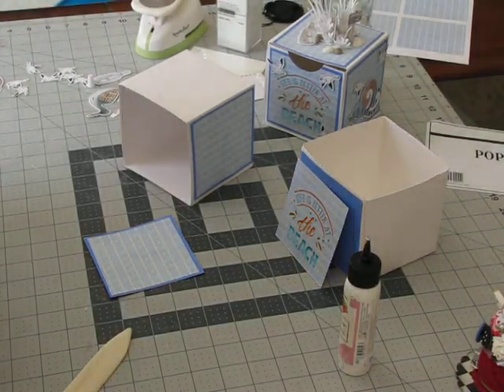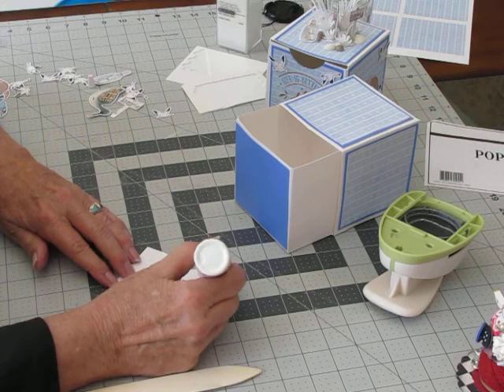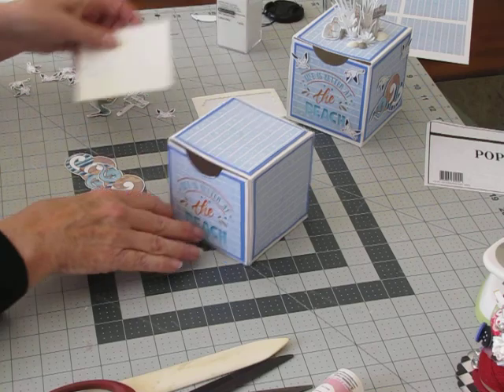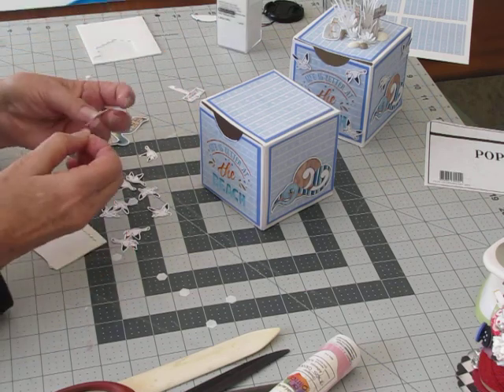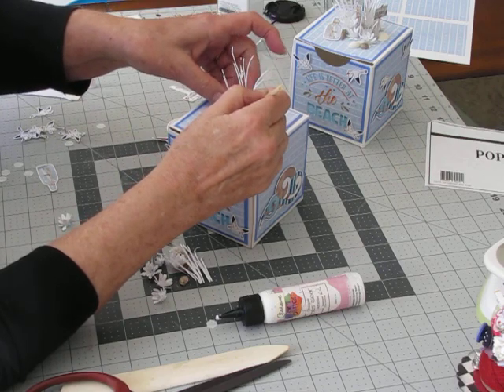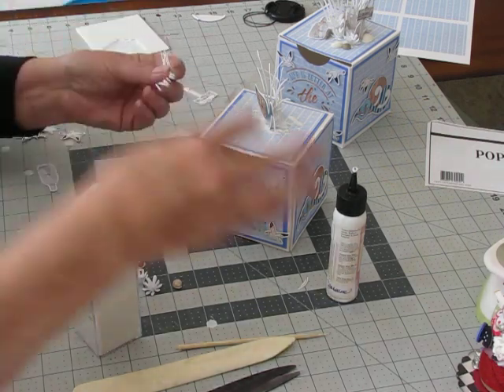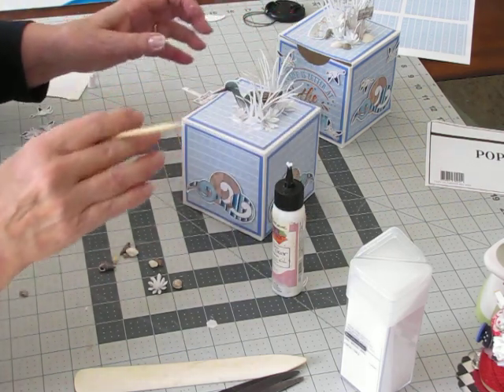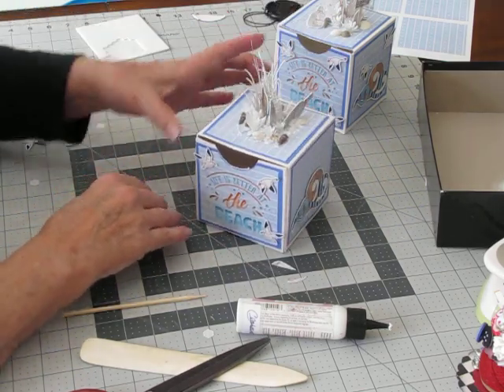BEACH BOX 2 of 2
Second half of video making BEACH BOX.